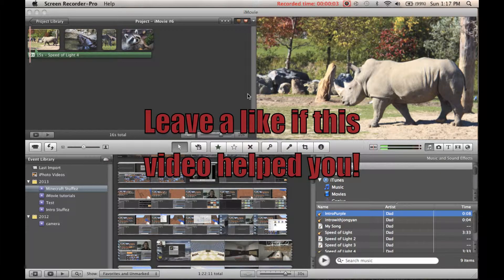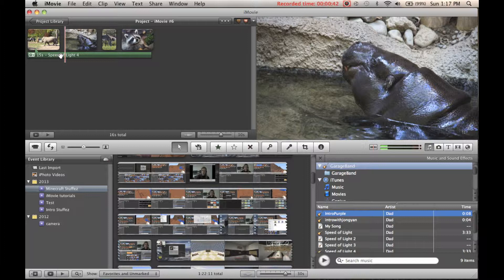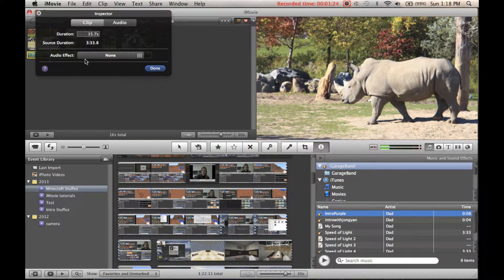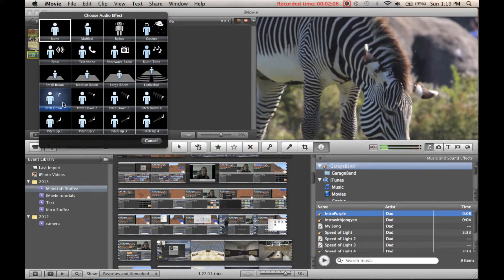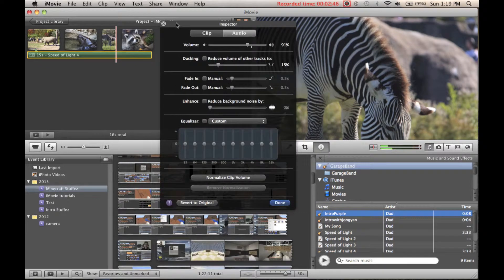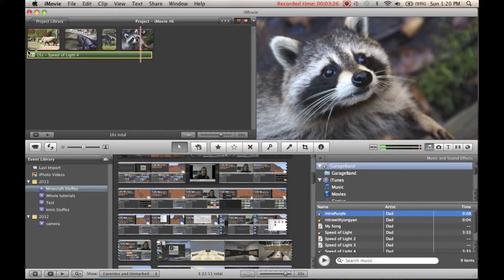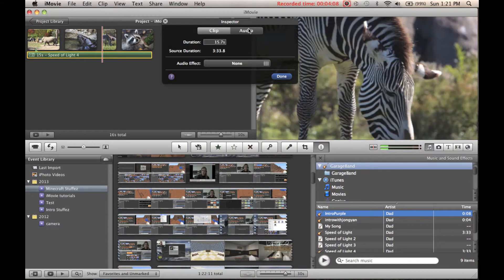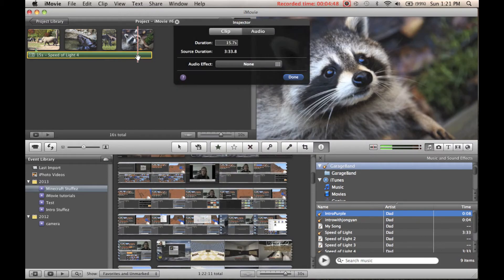iMovie tutorials #7 - Adjusting Audio clips & adding effects